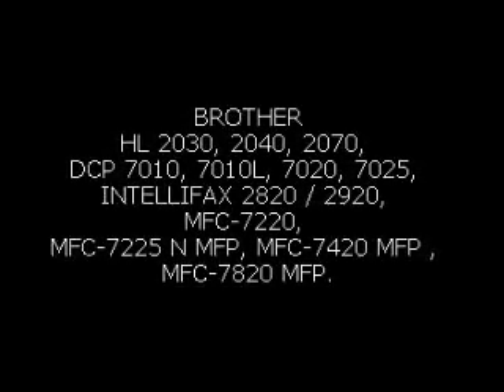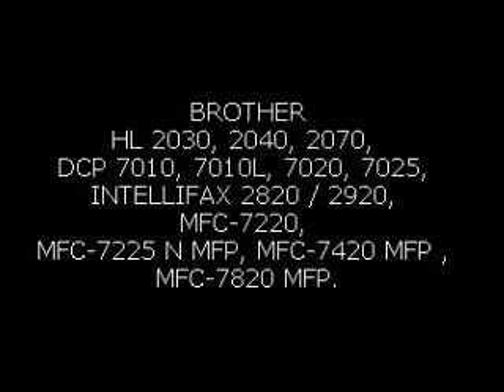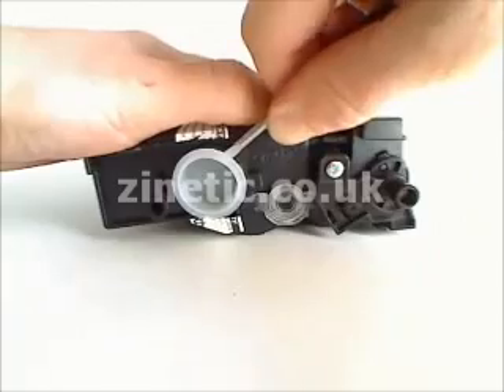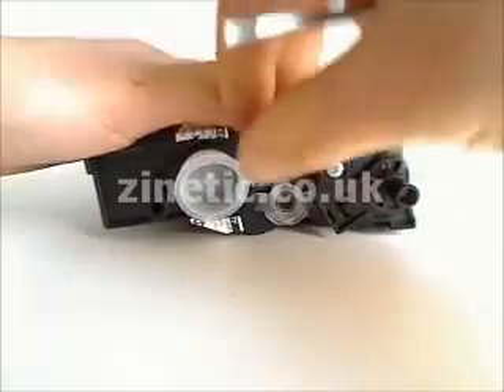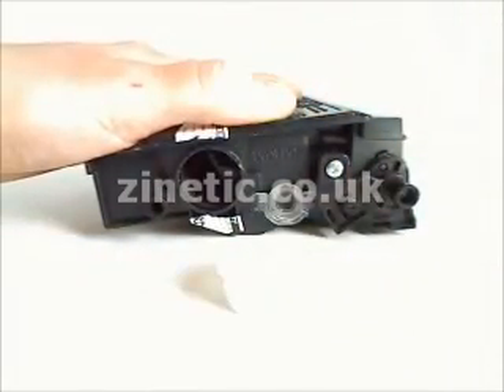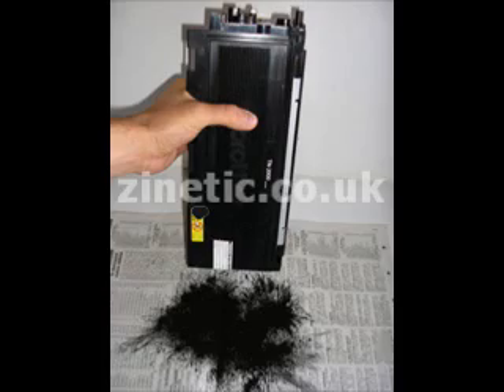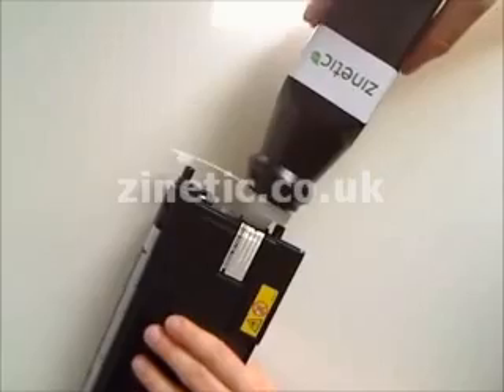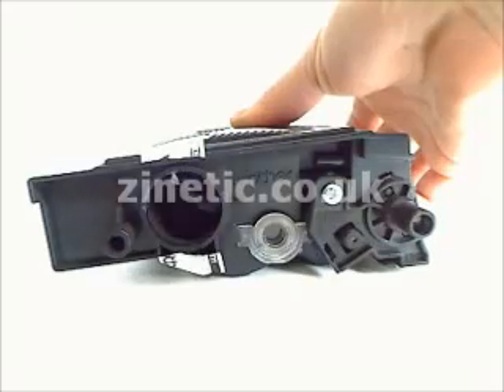Brother TN-2000 TONER REFILL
Refill instructions for Brother Printer models
HL 2030, 2040, 2070,
DCP 7010, 7010L, 7020, 7025,
INTELLIFAX 2820 / 2920,
MFC-7220,
MFC-7225 N MFP, MFC-7420 MFP ,
MFC-7820 MFP.